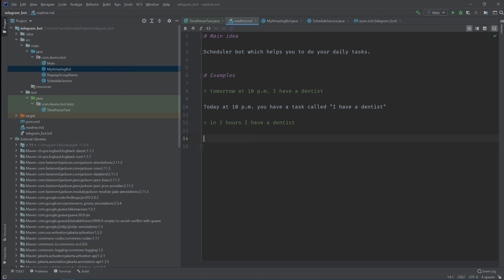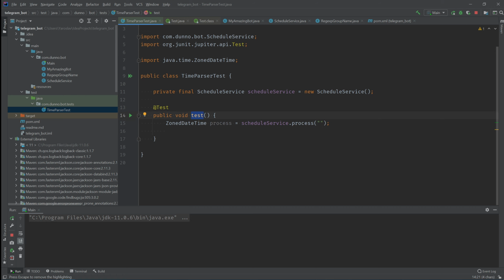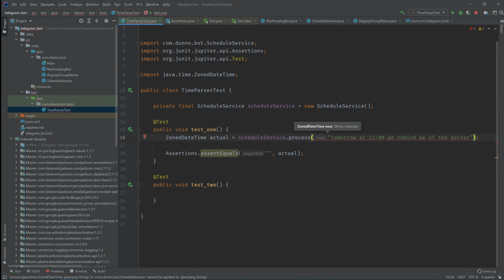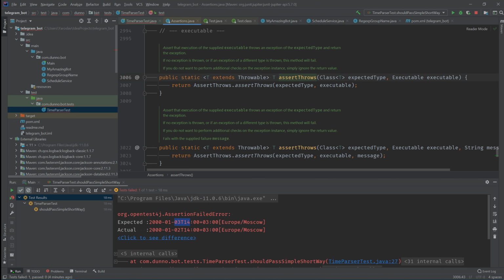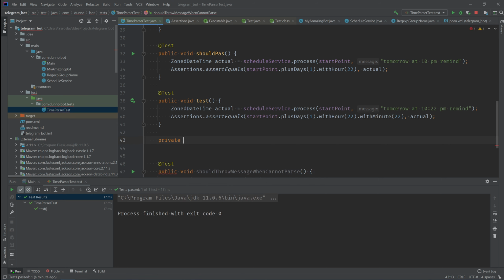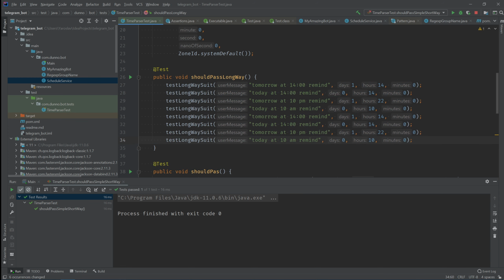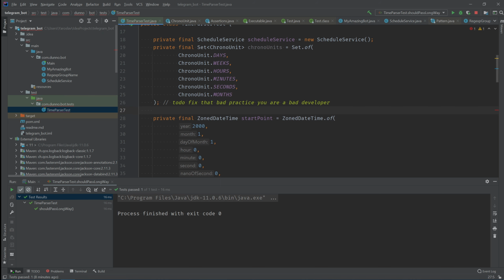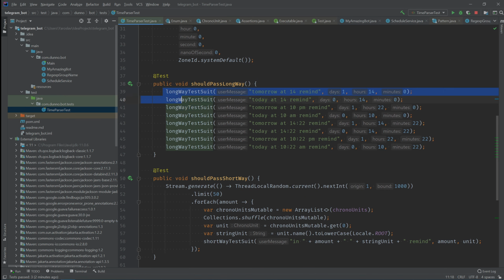Java Telegram Bot Live Coding (JUnit Tests), part 6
WARNING: You might feel shame while watching this video.

This is my 4th video which shows how real development looks like.
There are no cuts or preparations, just a straightforward implementation of an idea.

I hope it can help to overcome impostor syndrome or find will to learn.
The language is Java, the IDE is Intellij IDEA.

00:00 What it is all about
02:38 How tests help
05:20 JUnit vs TestNG (no difference tbh)
06:03 What is testing
06:37 First approach and basics
13:46 Code is untestable
21:01 First tests
25:35 Negative cases
31:00 More tests
35:37 Me speaks inglesh well
36:43 Improving tests
01:01:17 Extendable tests explain and goodbye